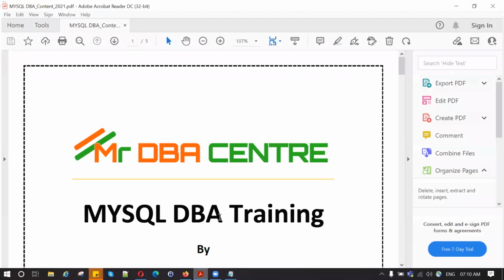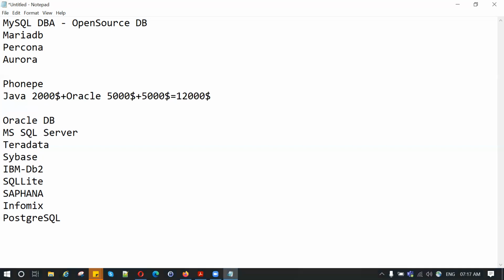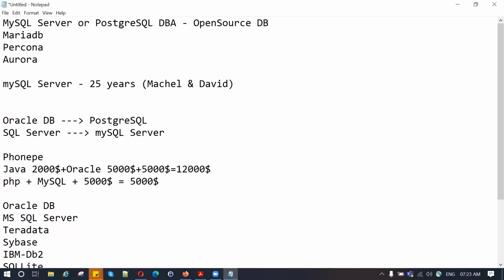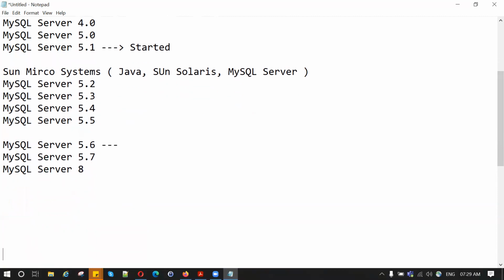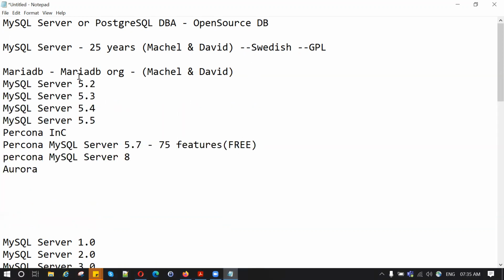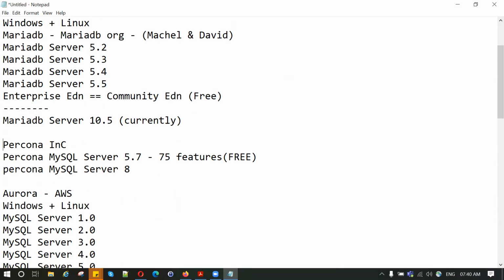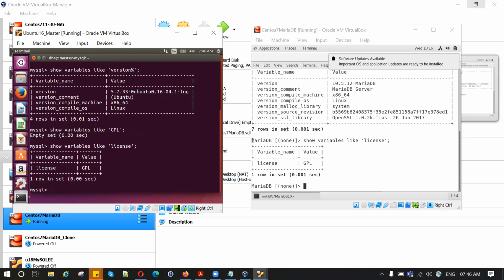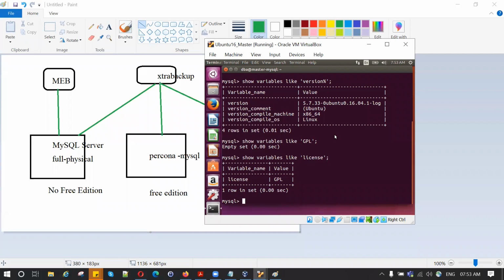MySQL Server Overview and Brief explanation for Beginners